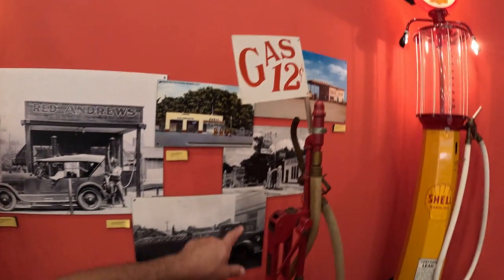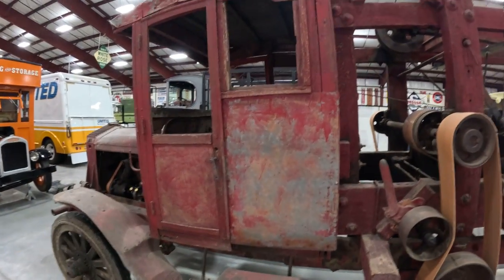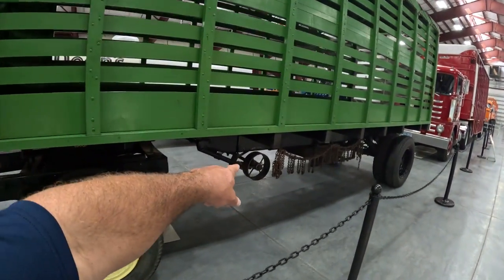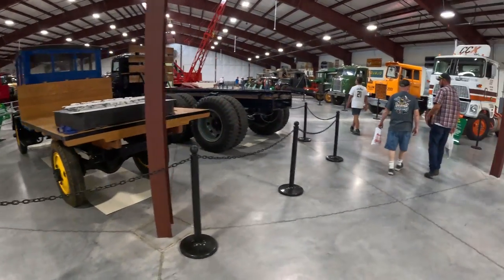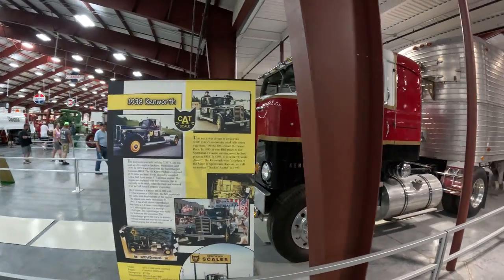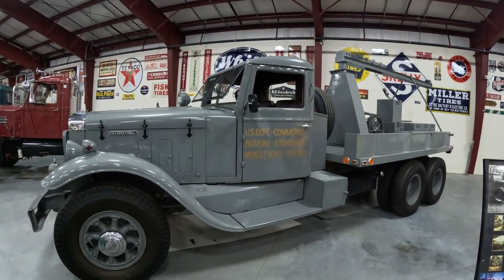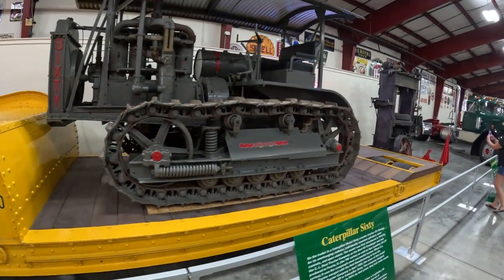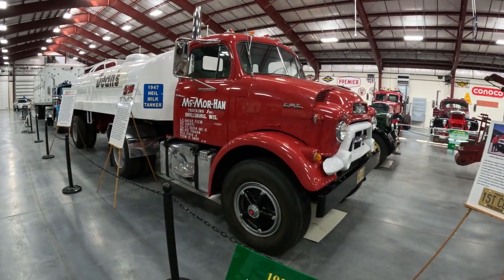The IOWA 80 Trucking Museum FULL TOUR!